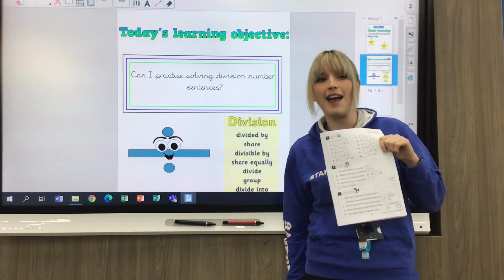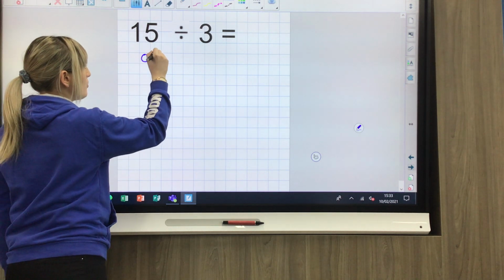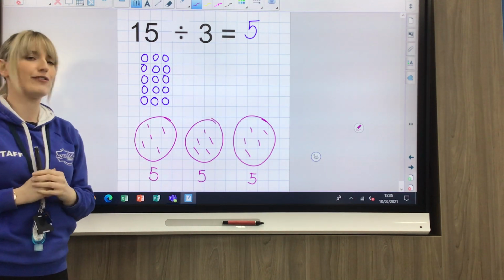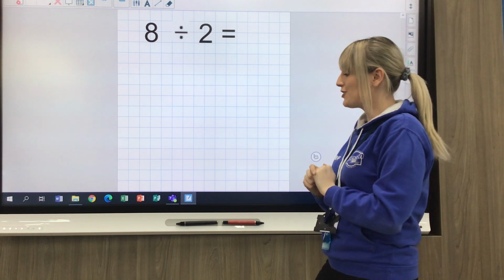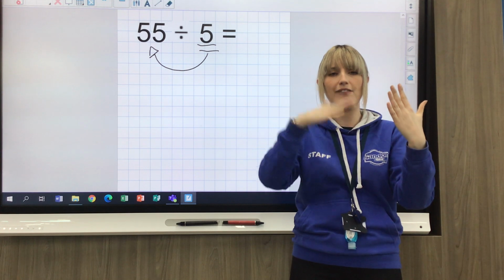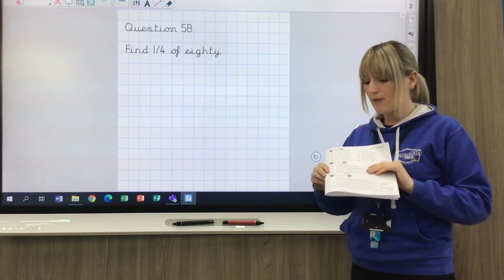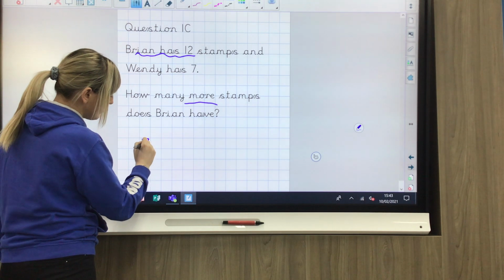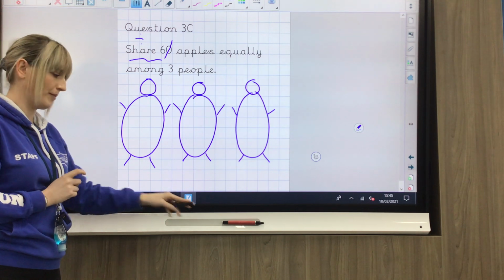Year 3 - 11/02/21 - Maths - Y2 Booklet